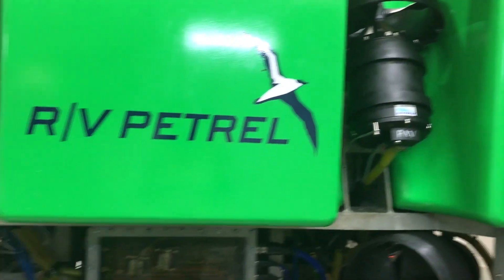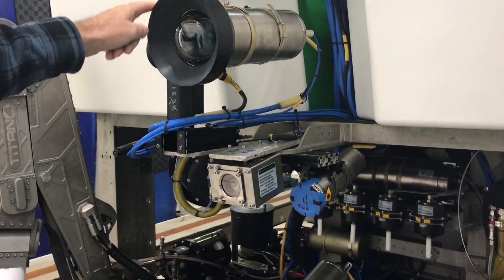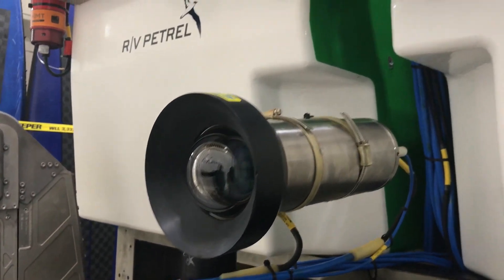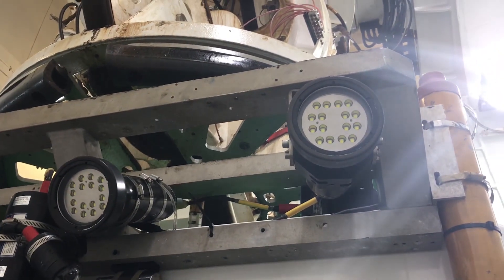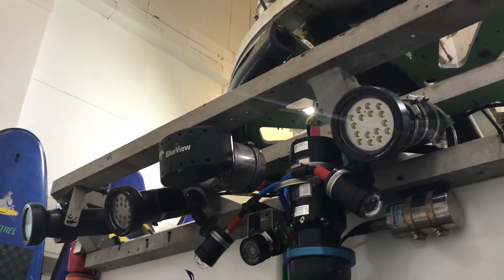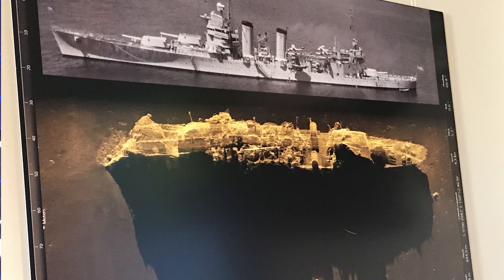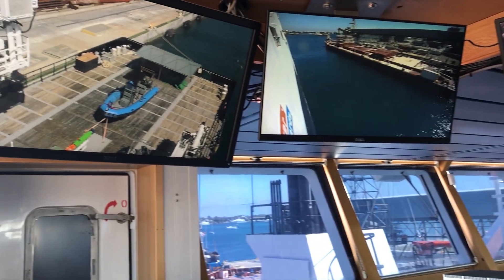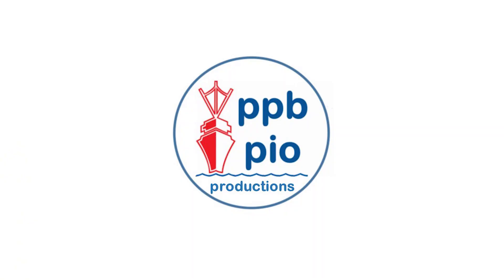Research vessel Petrel berths at Port of Palm Beach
RV Petrel, or R/V Petrel, is a 76.45-metre research vessel owned by the estate of Microsoft co-founder Paul Allen.